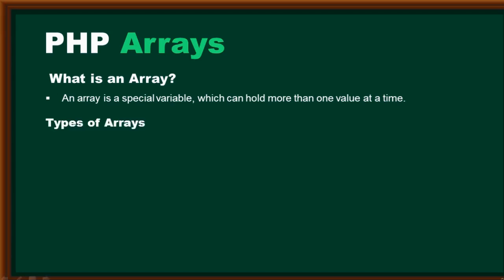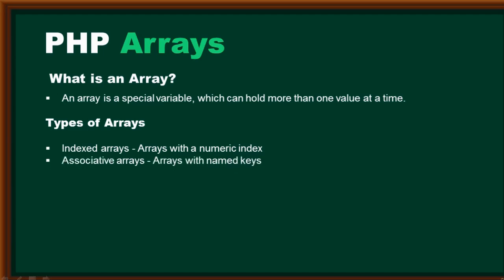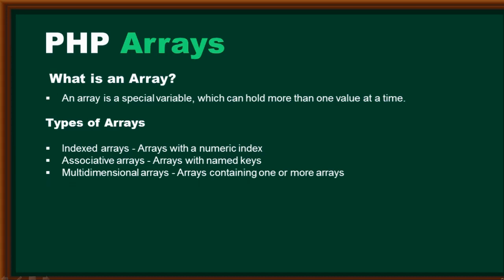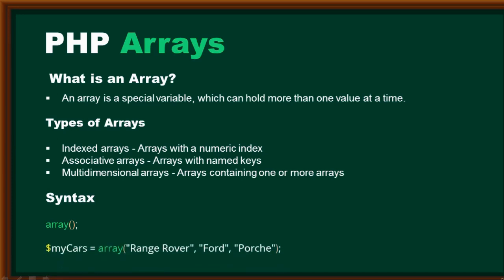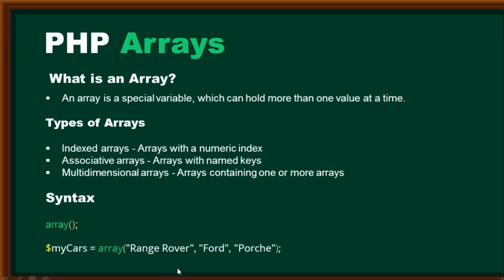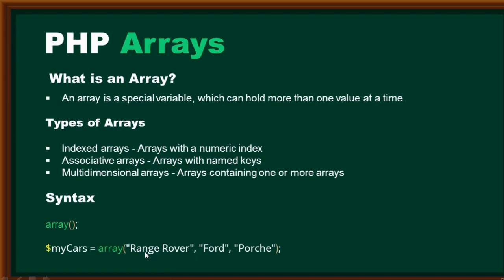Arrays using PHP